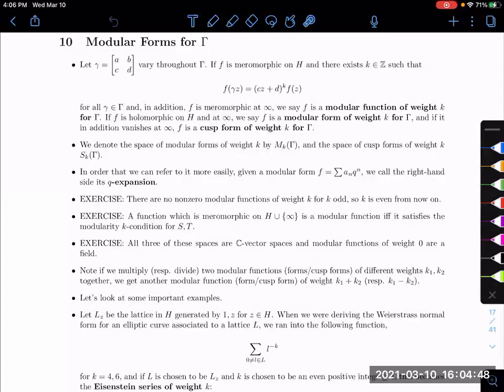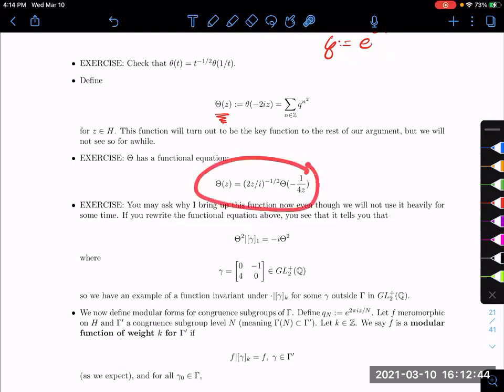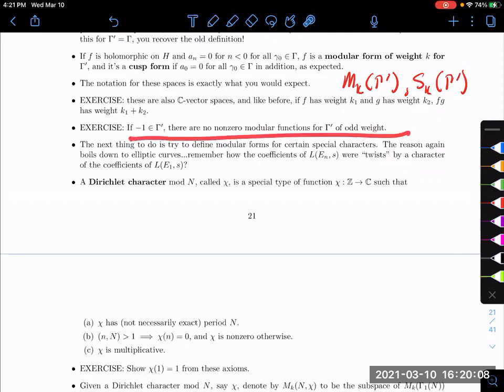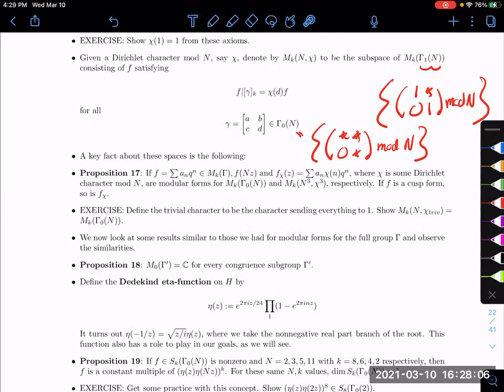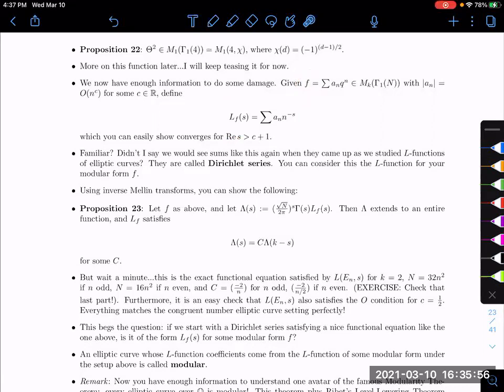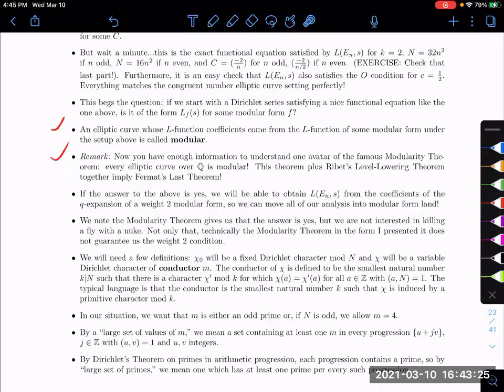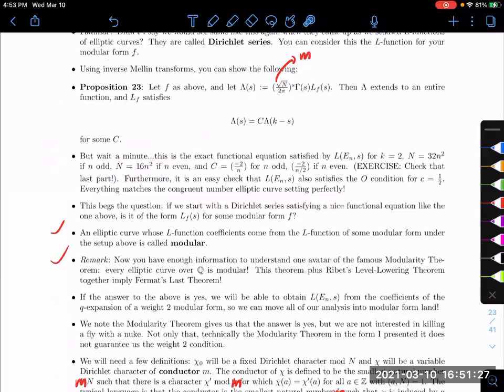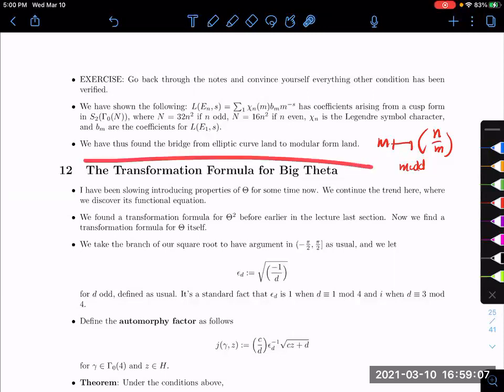The Congruent Number Problem Part VI: Big Theta, Weil's Theorem and L-Functions of Modular Forms!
We define modular forms for congruence subgroups of level N and for Dirichlet characters mod N, examine Big Theta, and connect L-functions of the congruent number elliptic curves to L-functions of modular forms with Weil's Converse Theorem.